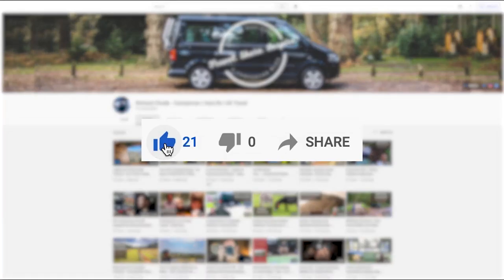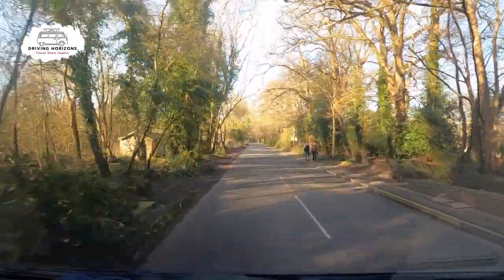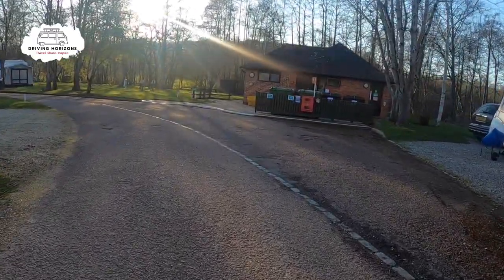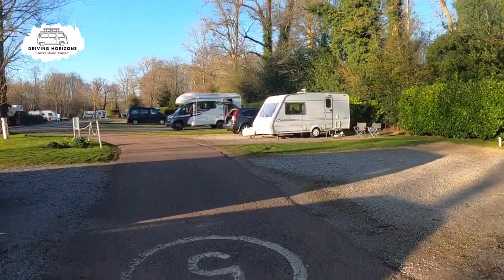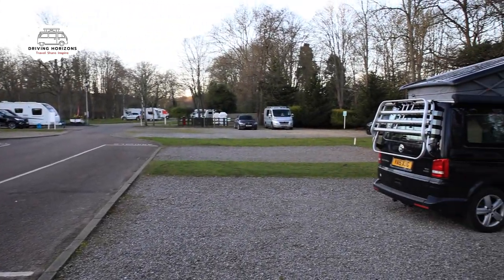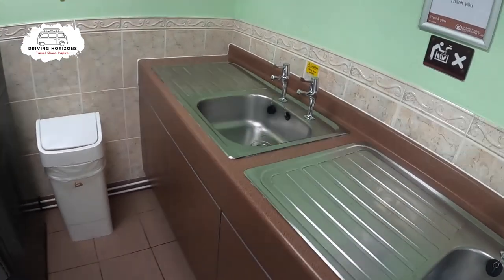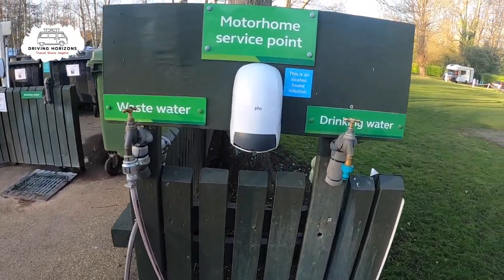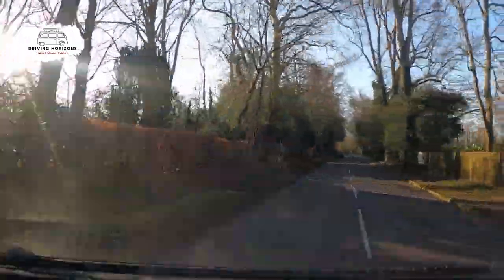Let me show you...Henley Four Oaks CAMC Site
Welcome to this Campsite Tour, and this time, we are checking out Caravan and Motorhome Club's Henley Four Oaks campsite.

Situated just over a mile from Henley on Thames, it is a great base for visiting the Town of Henley, and exploring the River Thames, and places like Runnymede and Windsor

00:00 Intro
00:26 Location and Arrival
01:39 Site Walk
03:32 Reception
03:50 Facilities Block
04:08 Showers and Toilets
04:49 Laundry
05:12 Washing Up
05:24 Bins and Chemical Toilet Disposal
05:47 Motorhome Service Point
06:07 Summary

My Gear:
Canon R6
Canon 24-70 IS
Go Pro Hero 8

SanDisk Memory Cards